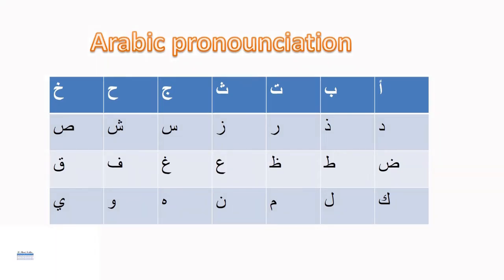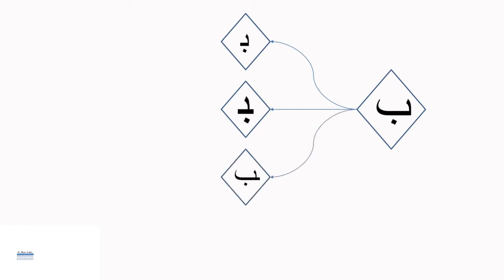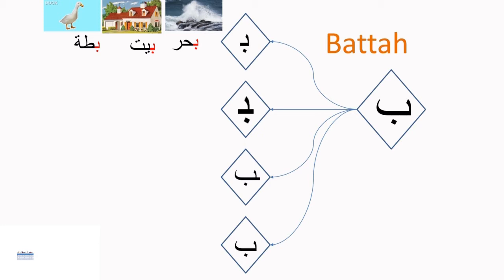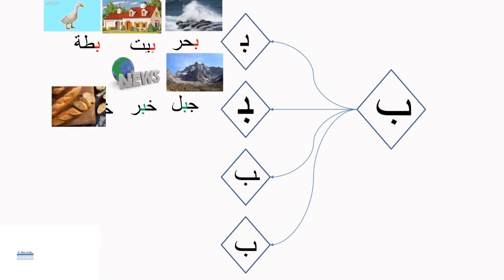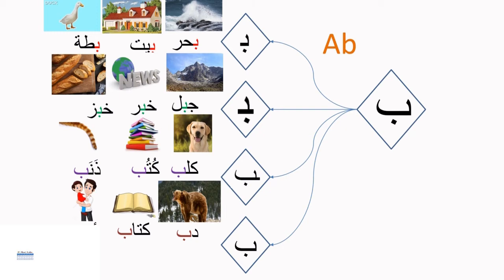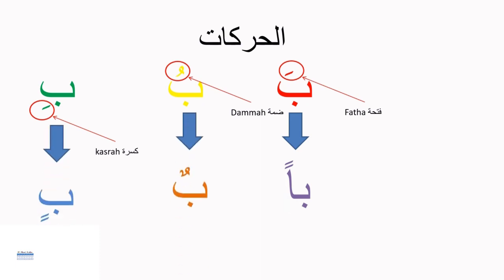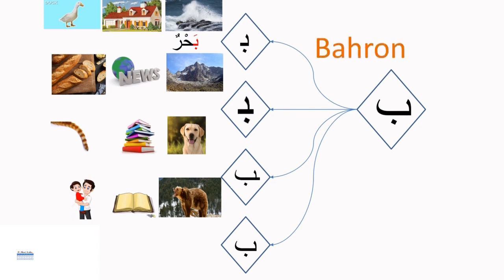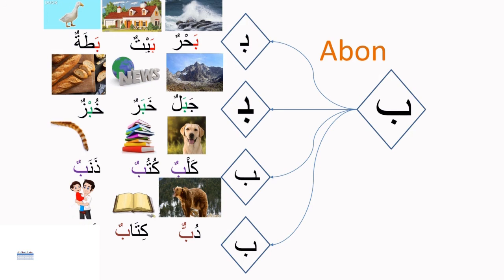Arabic Alphabets: letter: Ba ---- تعلم الحروف العربية: حرف ال: ب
Learn how to pronounce and write the Arabic letters.